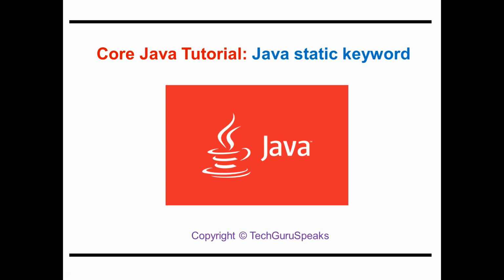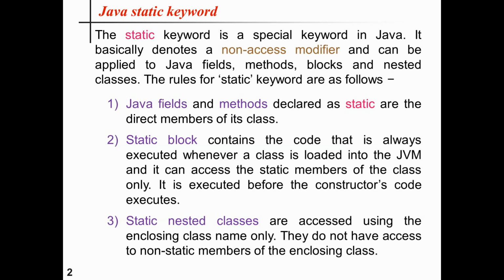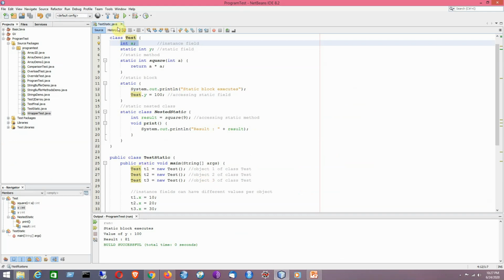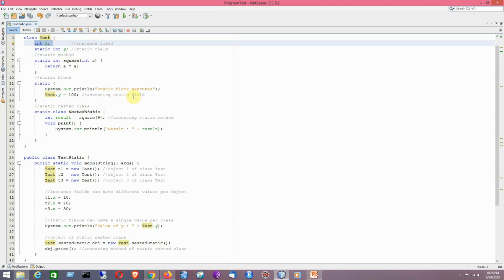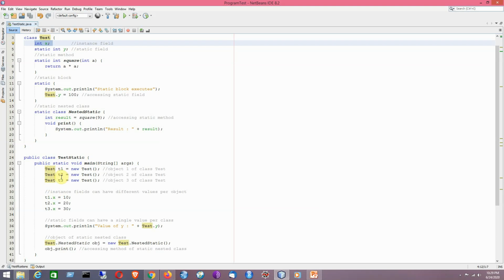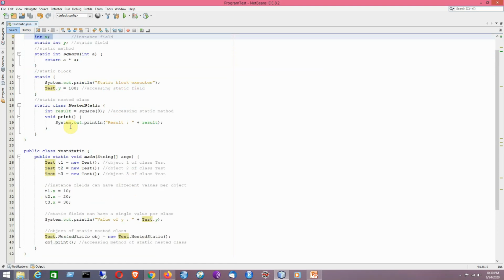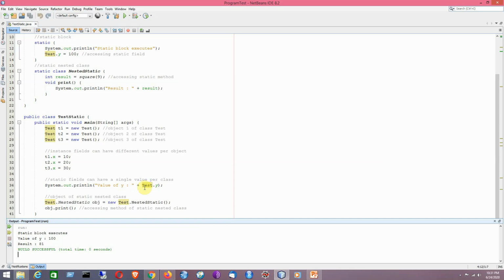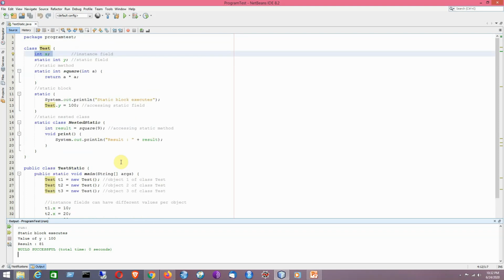Core_Java_21 - Java static keyword